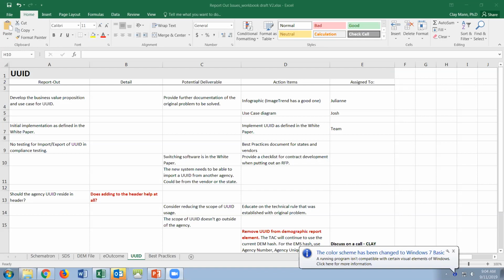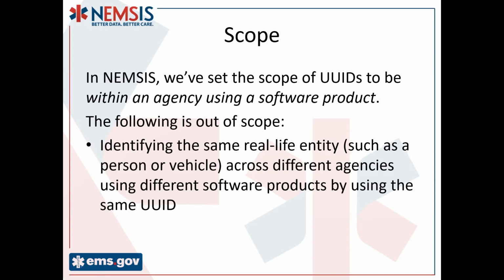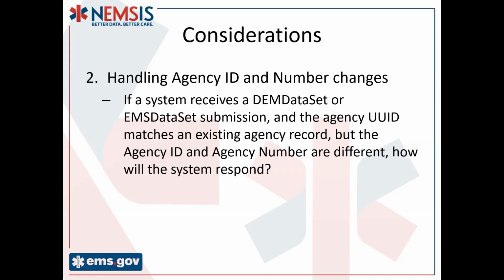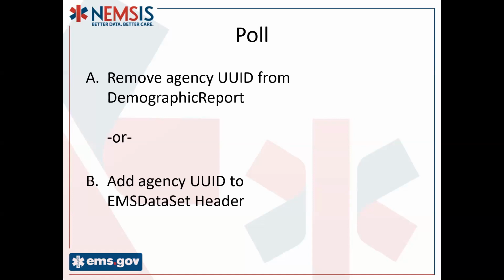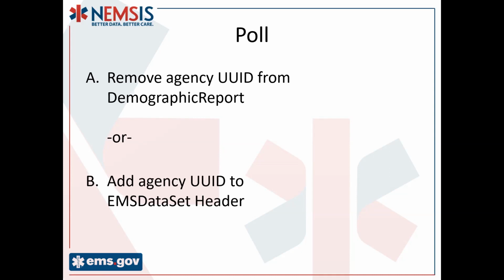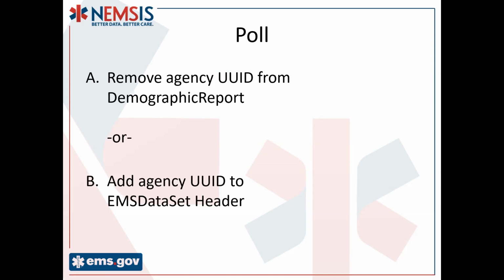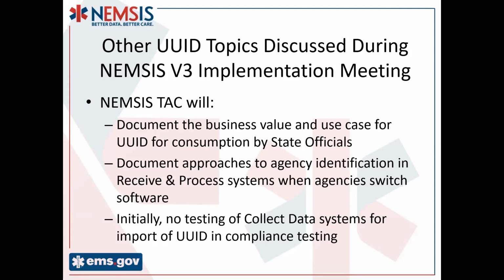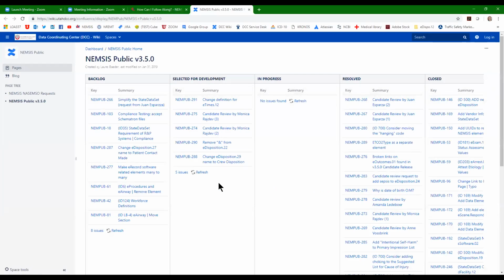v3 Implementation Call, Sept. 11, 2019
NEMSIS v3 Implementation Call
Agenda:
1:03 Finalize Discussion Regarding Key Applications of UUID
55:00 Live Poll
1:07:05 2018 Public Research Dataset Release (Julianne Ehlers)
1:09:35 Open Forum